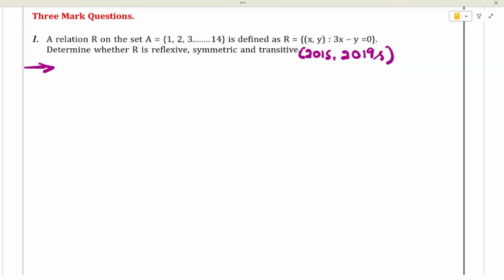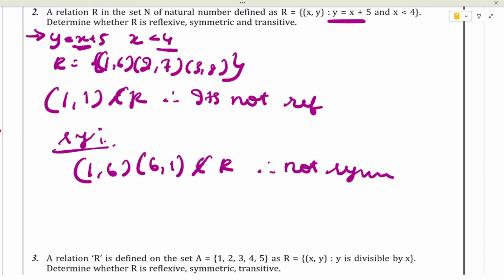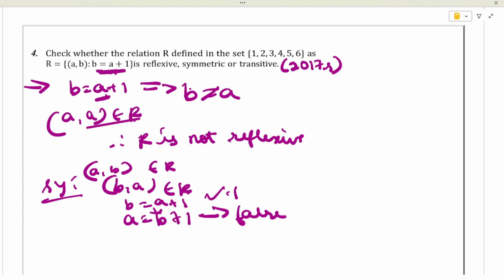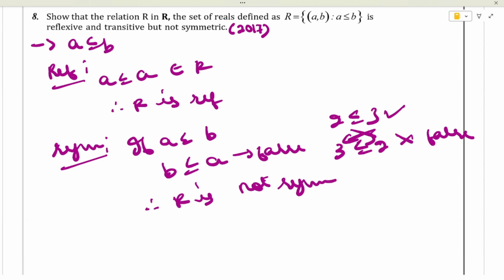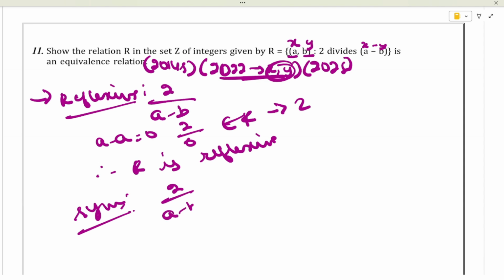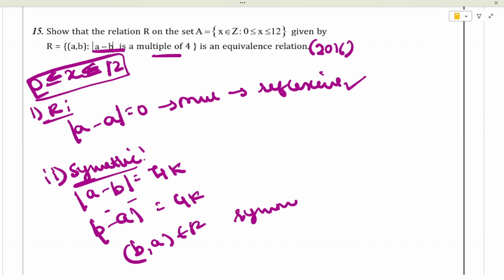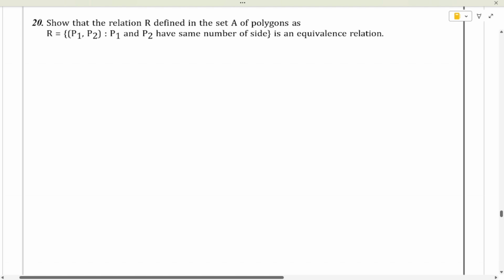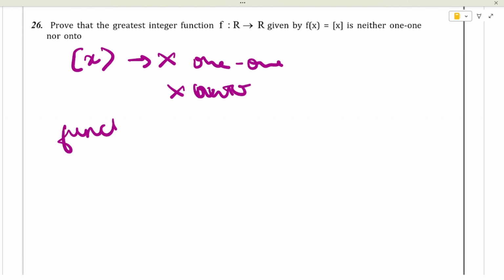👉 2nd PU Maths| Relations & Functions🔥ALL 3 mark question Explained| Board Exam 2026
📌 2nd PU Mathematics – Chapter 1: Relations & Functions (3 Mark questions) EXPLAINED
In this video, we cover ALL important MCQ questions from Relations & Functions as per the Karnataka Board 2nd PU syllabus (2026).
✨ What you will learn in this video:
✔️ Reflexive, Symmetric & Transitive Relations
✔️ Equivalence Relation – concept clarity
✔️ Board-exam level questions
✔️ Step-by-step easy explanation
✔️ Maximum score strategy

This video is perfect for last-minute revision, concept clarity, and board exam preparation.
🎯 Best for:
• 2nd PU Karnataka Board students
• Board exam 2026 preparation
• Weak students & toppers both

FOLLOW ON INSTA FOR PDF : sporifii_learn 📢